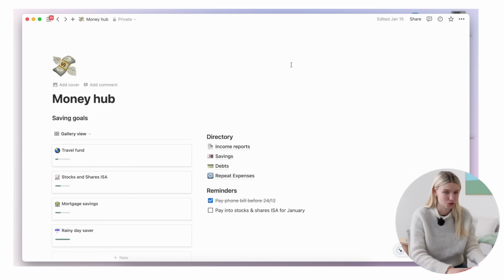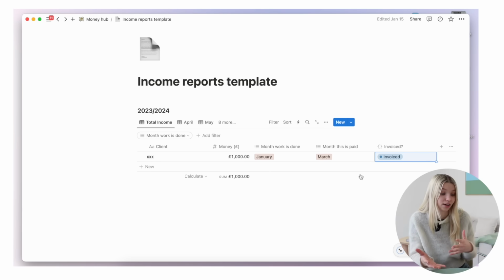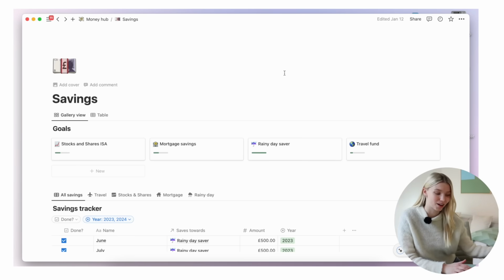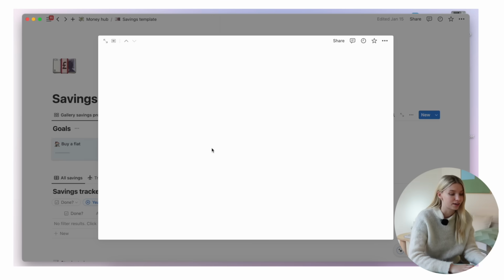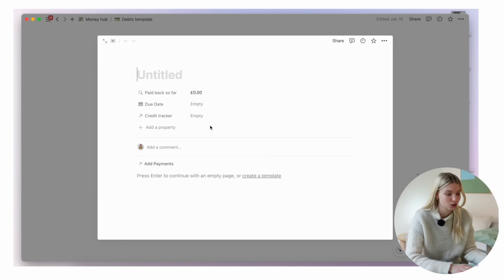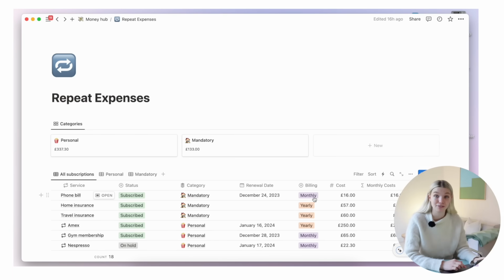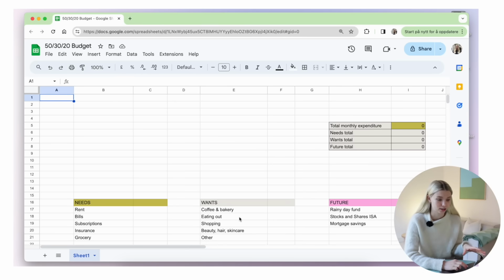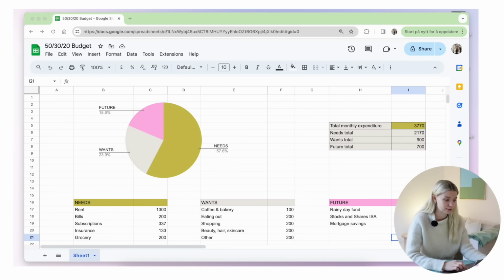How I manage my money and finances 💸 Notion & Excel + free template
ad How I track my money (income, savings, expenses, budget, etc) using Notion and Excel!

💡 You'll need to click the "duplicate" icon in the top right corner, and log into your Notion to start using the template.

EXCEL TEMPLATE
💡 You'll need to copy the file to your workspace to start editing

My name is Madeleine or Maddie for short, I'm a 23-year-old Norwegian in London. I make videos about interior design, lifestyle, and London life.